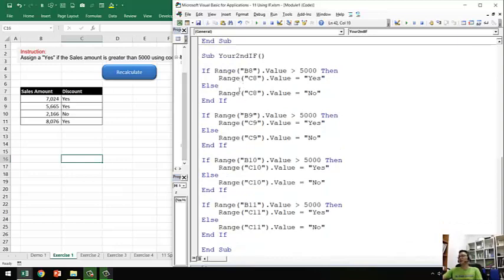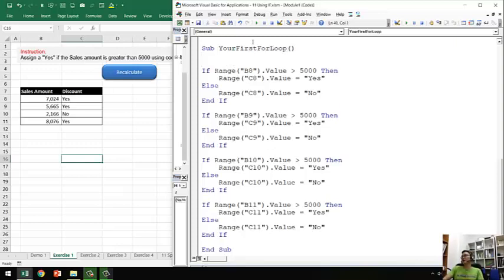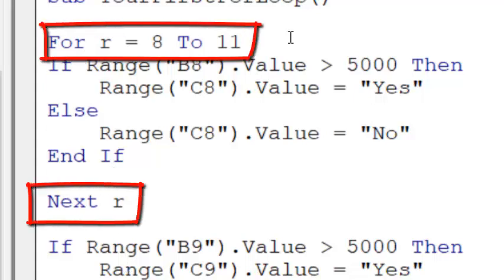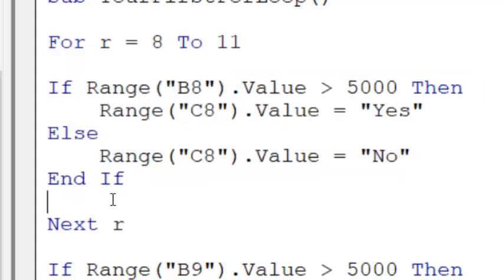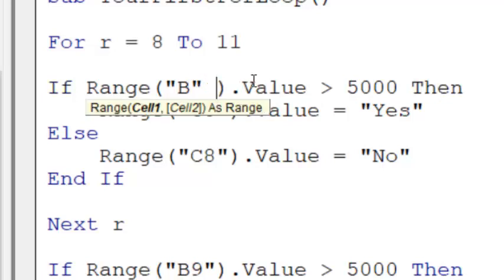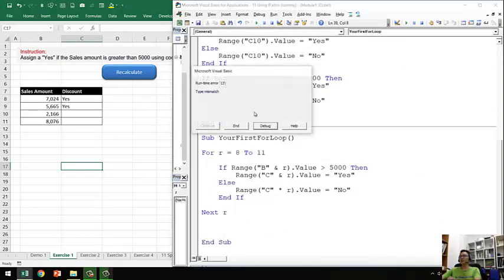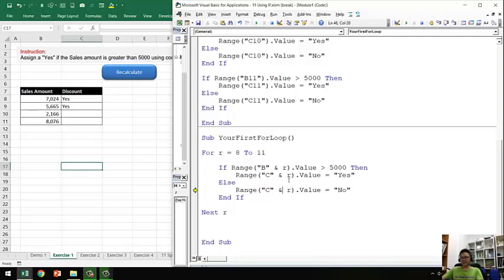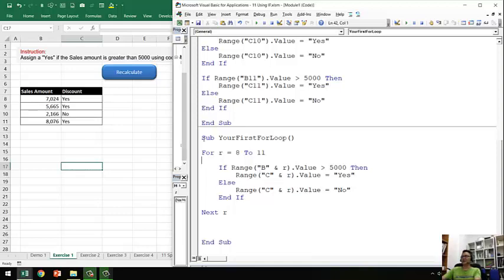Excel VBA Macro - Your First For Loop - Kent Lau Chee Yong